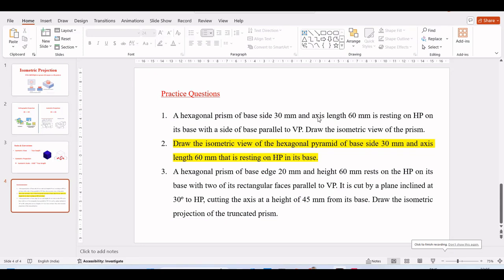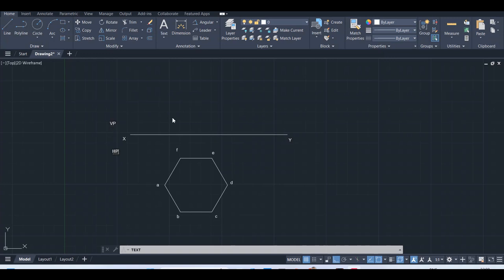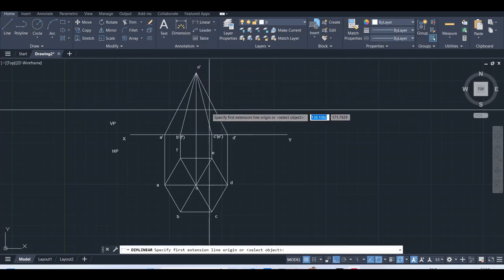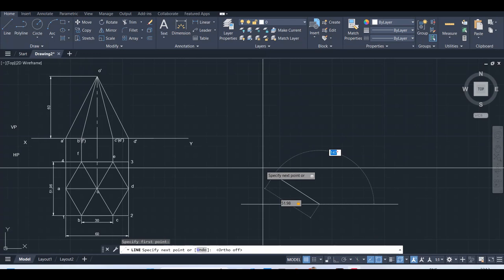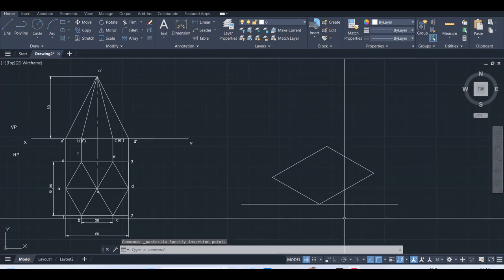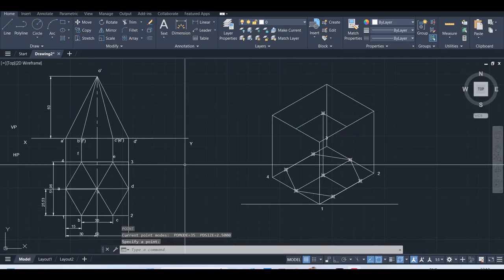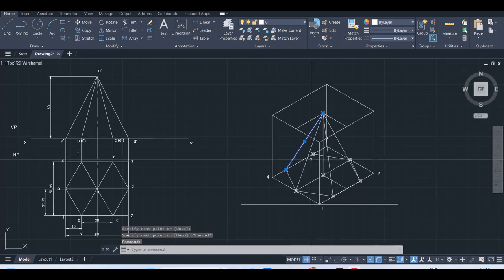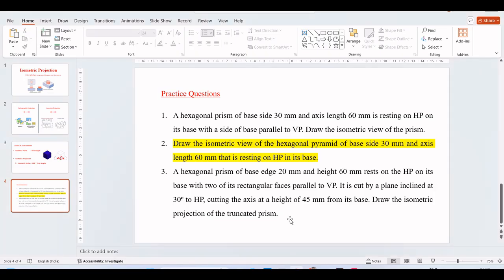Isometric View / Isometric Projection - Part - 2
This is the continuation to my previous video on the isometric view / isometric projection.Isometric View / Isometric Projection - Part - 1